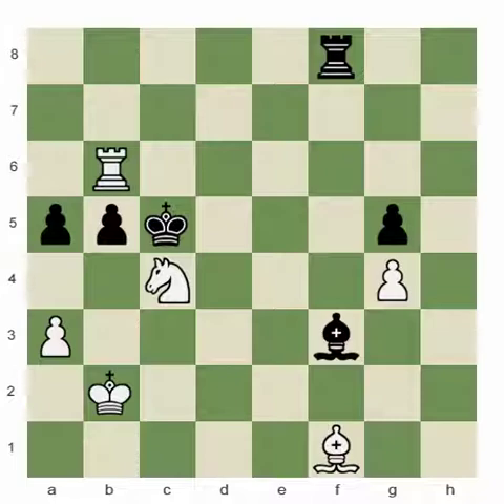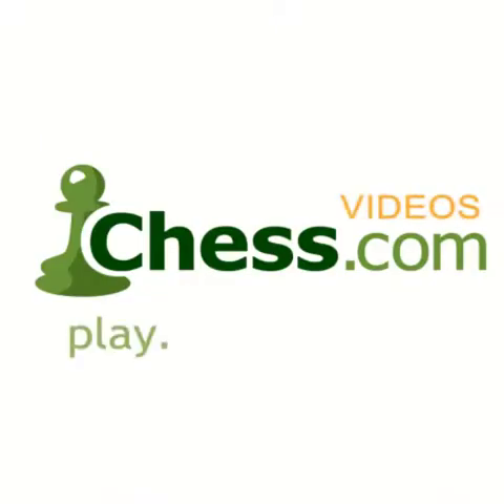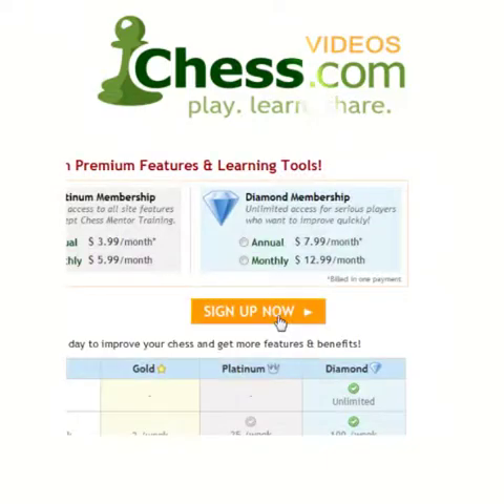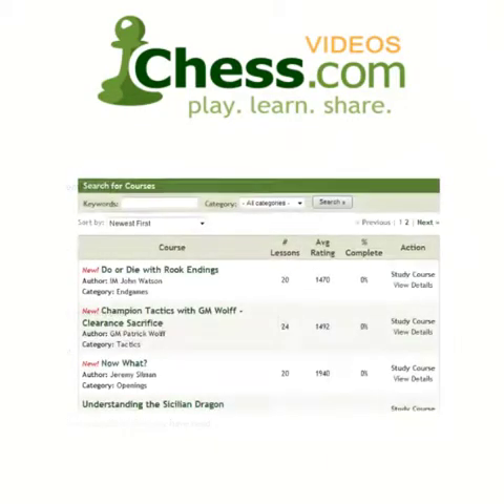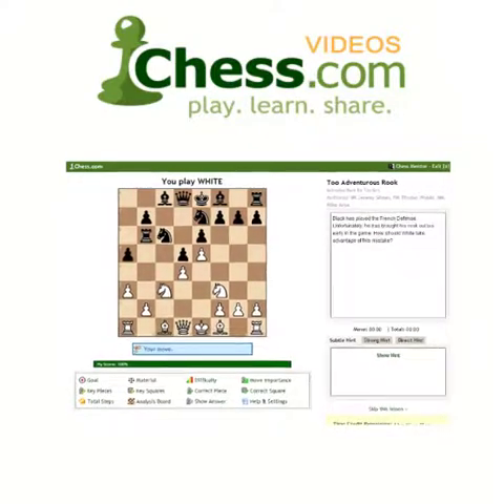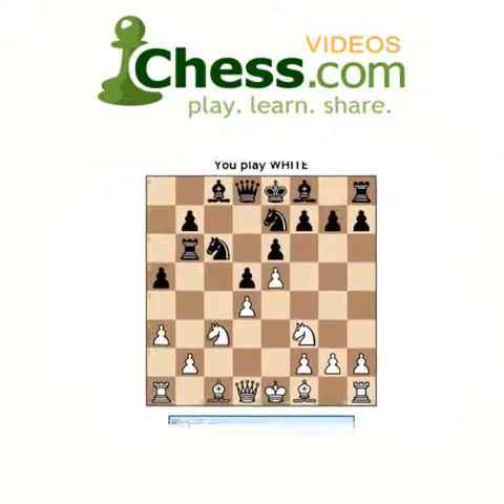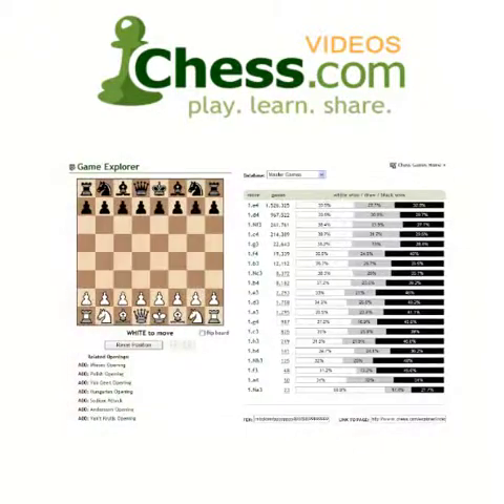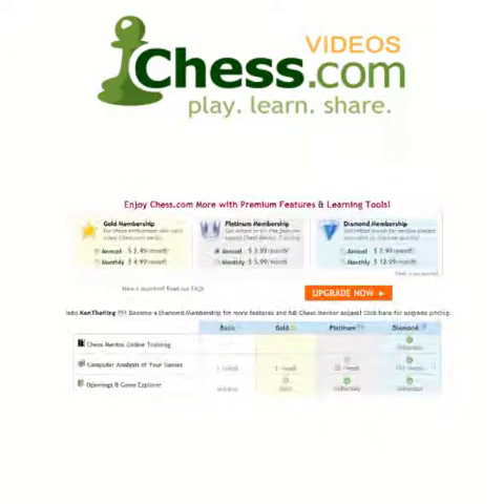Chess.com: Beauty & Entertainment I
In a lifetime of chess love, GM Dzindzichashvili has seen thousands of incredible and beautiful positions. In this video, he distills a handful of the absolutely most amazing positions he has ever encountered. A pure delight to see, for players of any level!